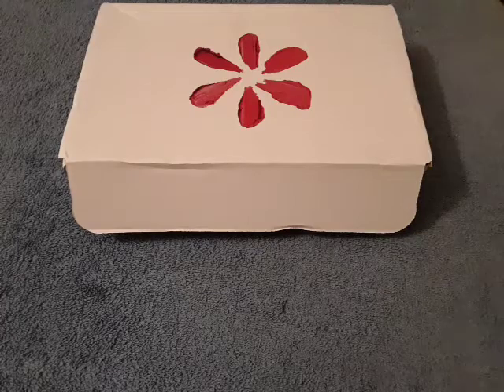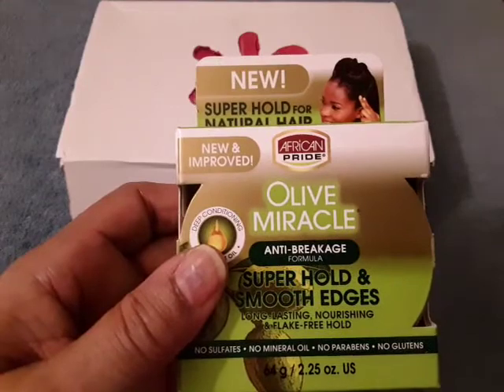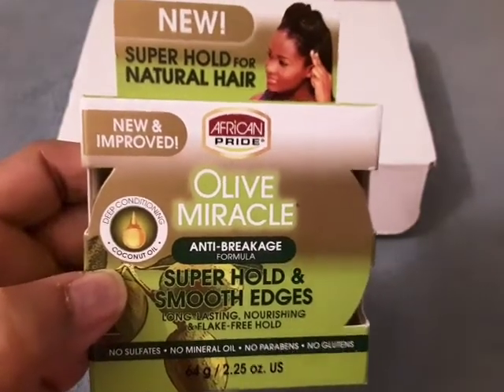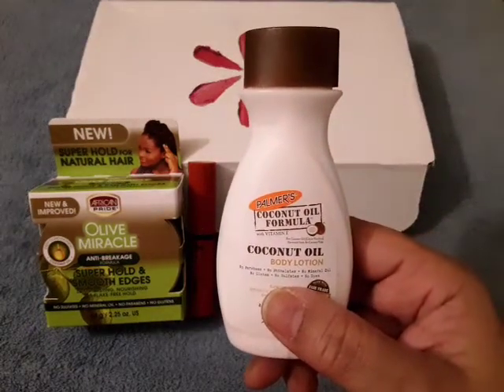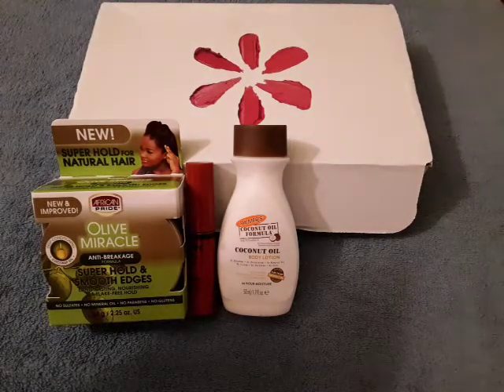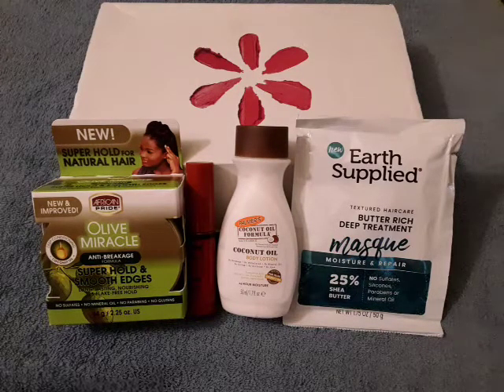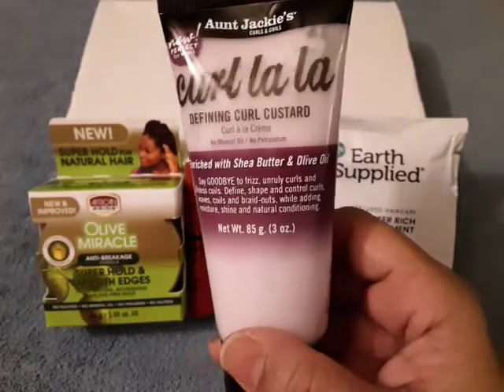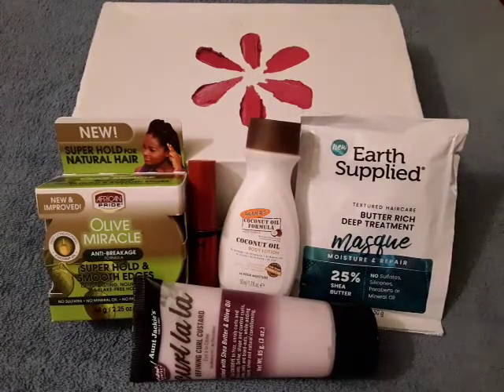Walmart Beauty Box 2020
I Think this Fall Walmart Beauty Box
Bought The Seasonal Subscription is $5.00.

1) African Pride Olive Miracle.
2) NYX Professional Makeup Butter Gloss.
3) Palmer's Coconut Oil Formula Body Lotion.
4) Earth Supplied Butter Rich Deep Treatment Masque with 25% Shea Butter.
5) Aunt Jackie's Assorted Curl Products.